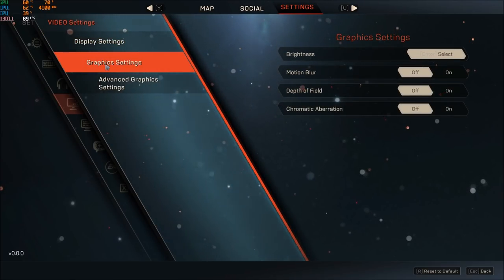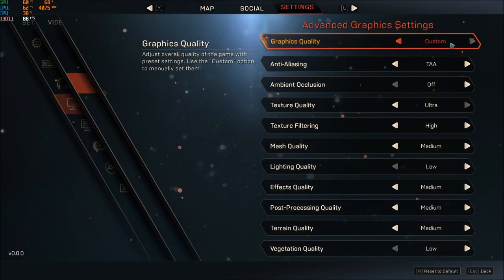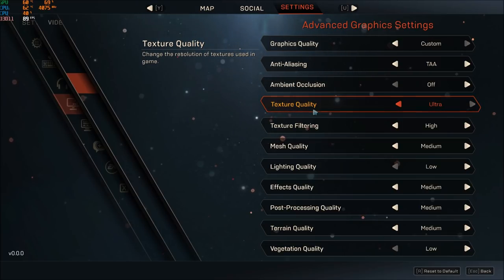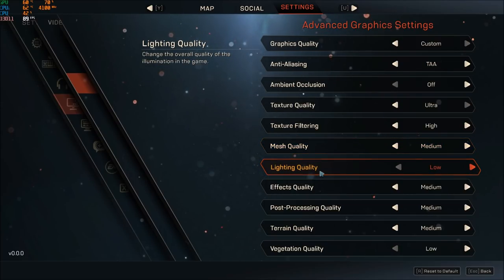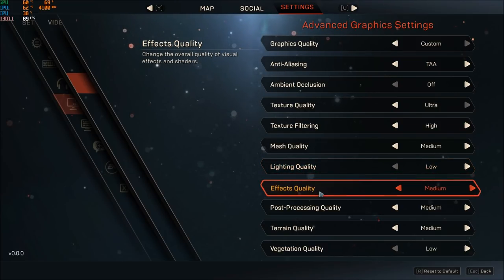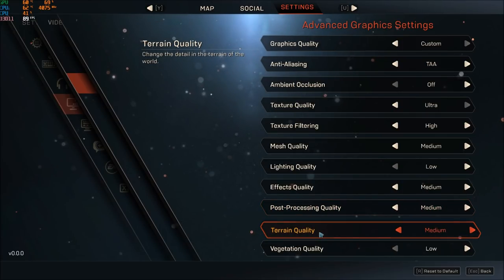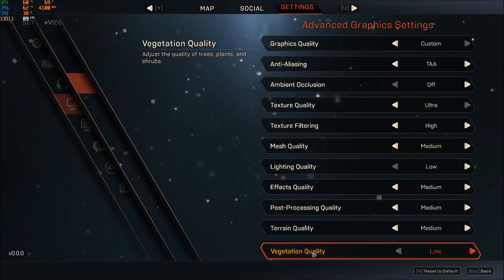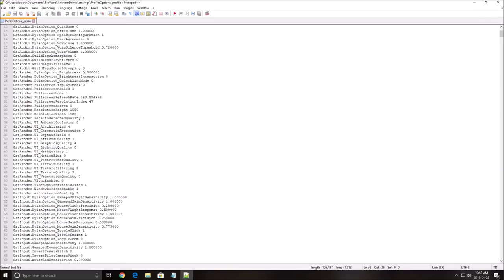Anthem : How to Increase your performance / BOOST your FPS on any PC!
This is a simple tutorial on how to improve your FPS on Anthem. This guide will help your to optimize your game.
This tutorial will give you a performance and boost fps in Anthem.

Fps fix on Anthem.

improve fps Anthem + fps fix Anthem.

My Configuration:

CPU: Ryzen 2700x
GPU: Nvidia EVGA 2070 Black Gaming 8 gig
Ram: 16 GIG DDR3
Headset: Hyper X Cloud 2
Headphone: Sennheiser HD 598 Special Edition
Microphone: Blue Yeti
Keyboard: HyperX Alloy FPS Pro Tenkeyless
Mouse: Logitech G305
Mousepad: Corsair Vengeance MM200 Wide edition
Camera: Logitech C920